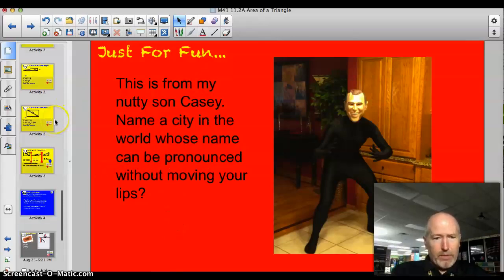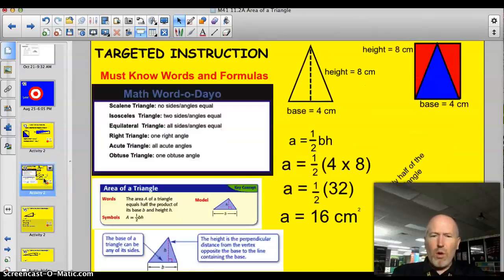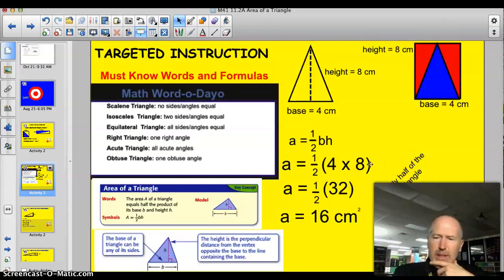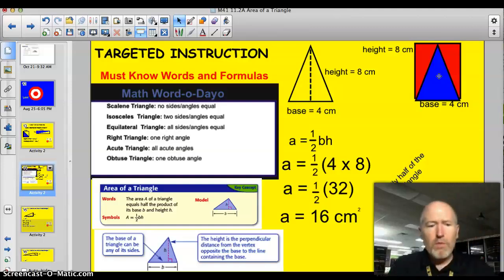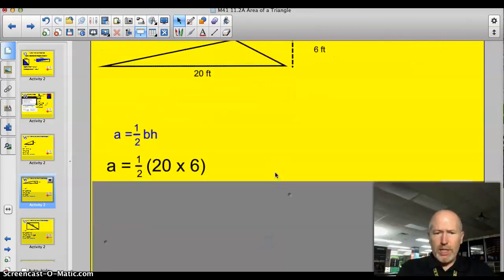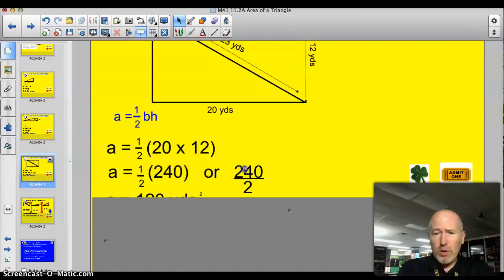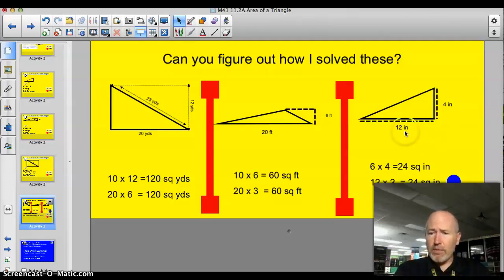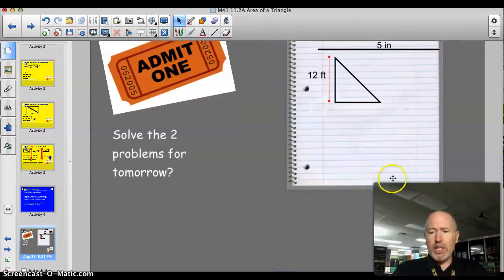11.2A Area of a Triangle 2021